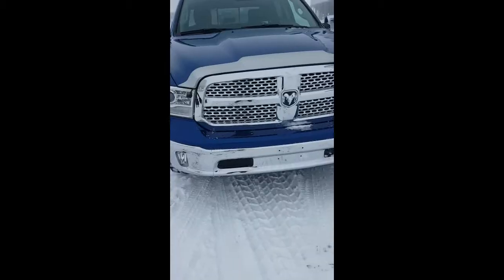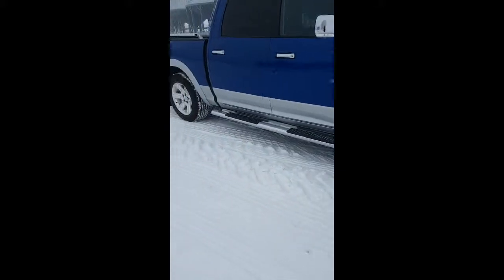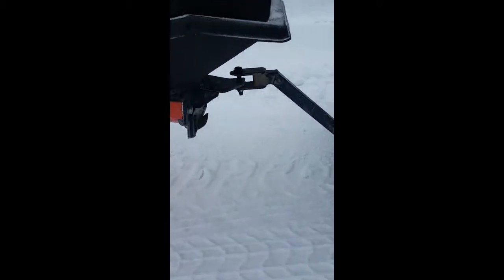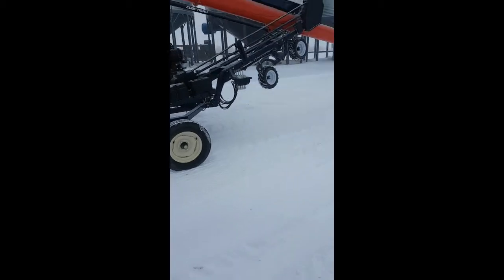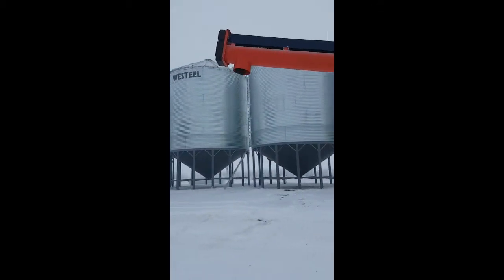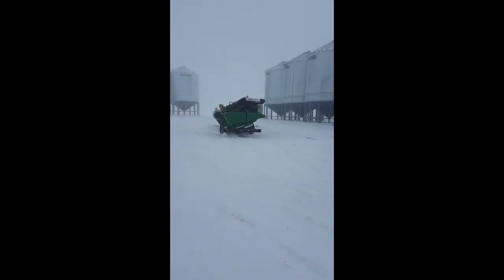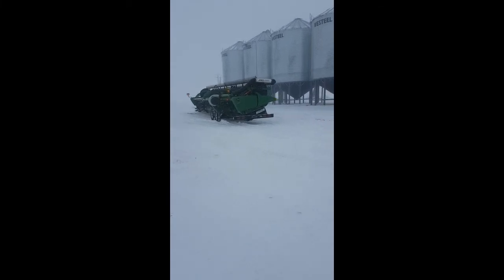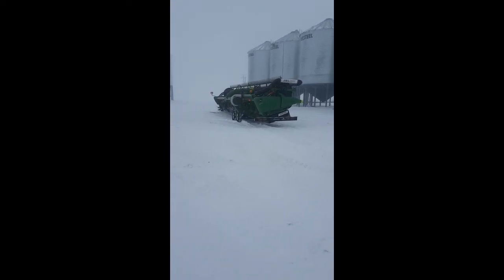Hauling edge agro auger with ram1500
Ram1500 edge agro auger